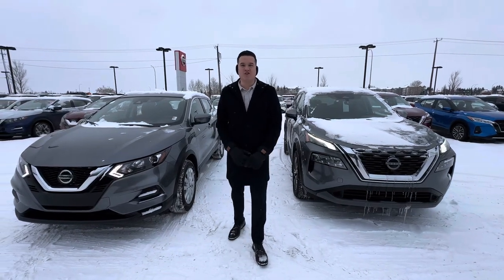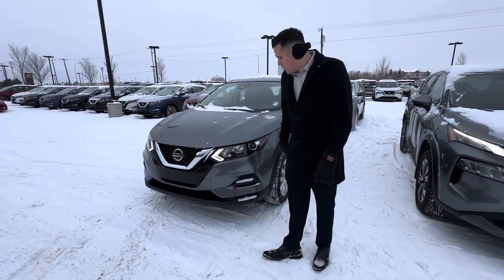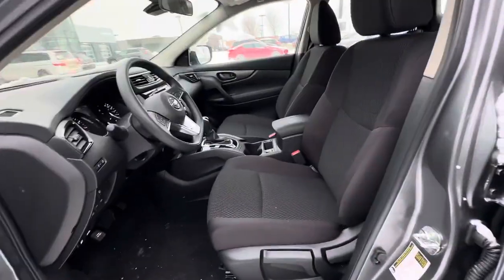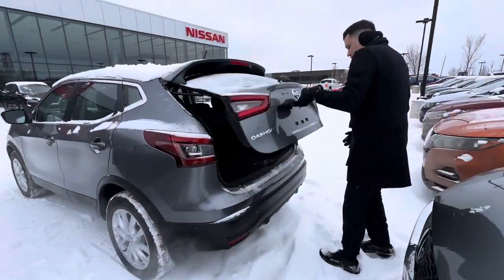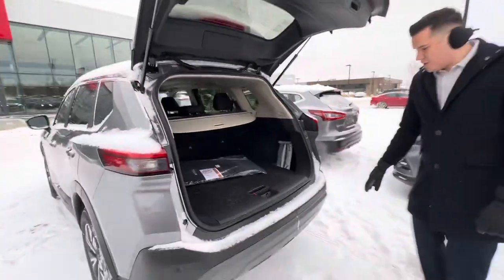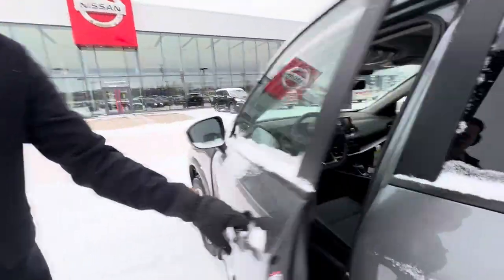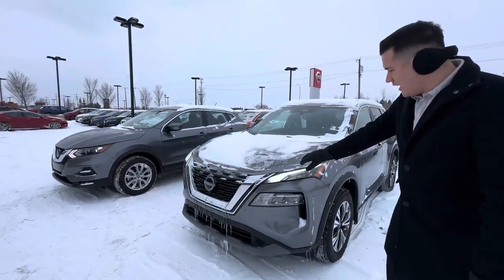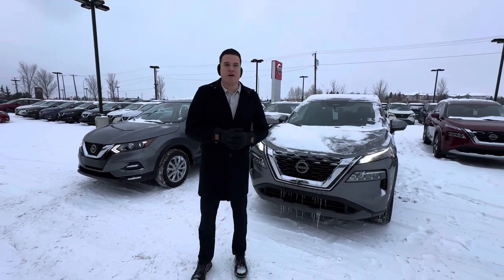Great Options for Raja!